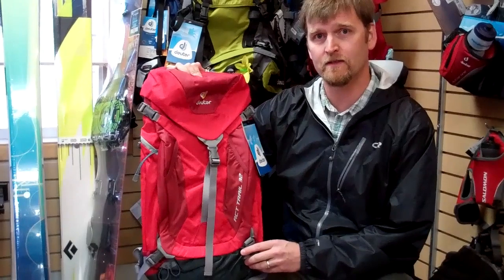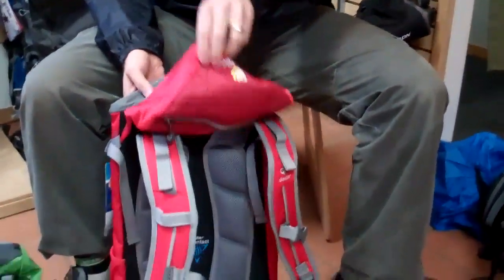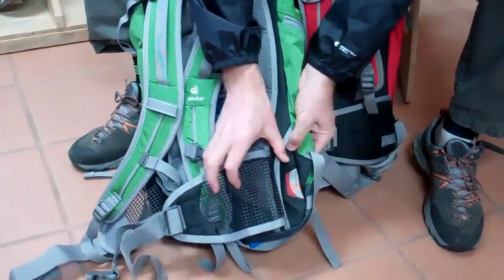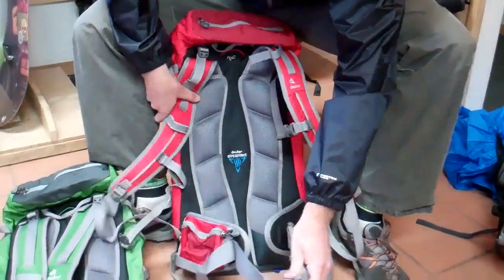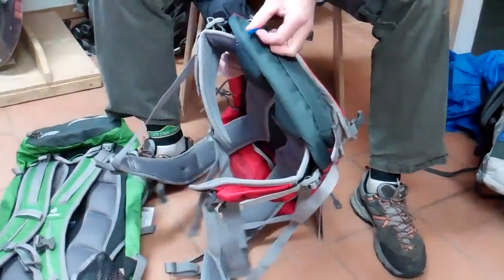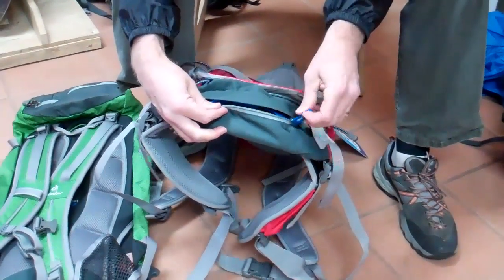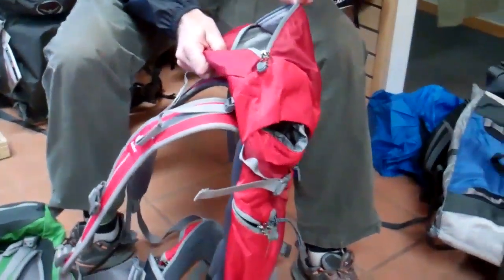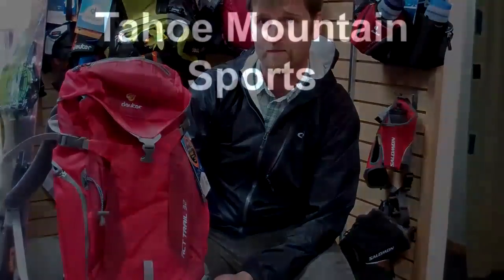Deuter ACT Trail Series Overview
The Deuter ACT Trail series of packs are perfect for day hikes, climbing, via ferrata and more